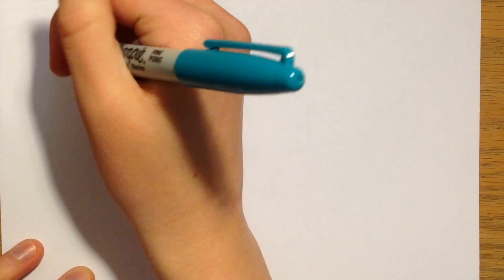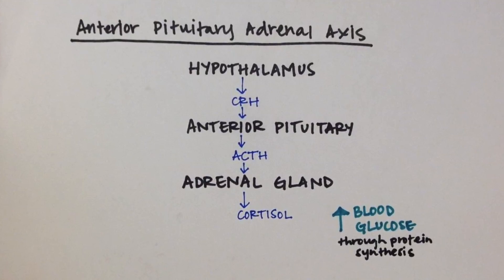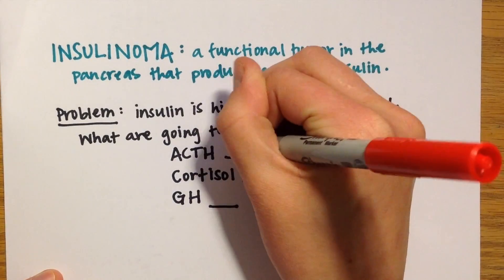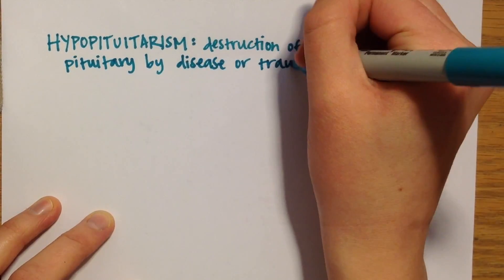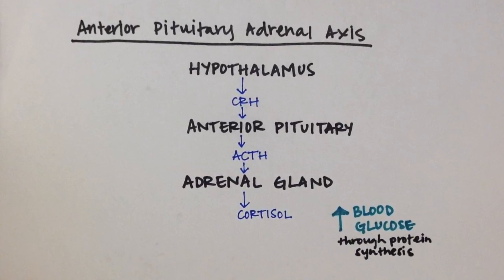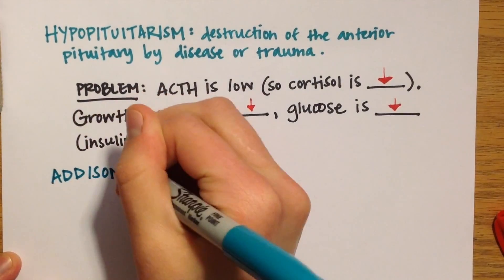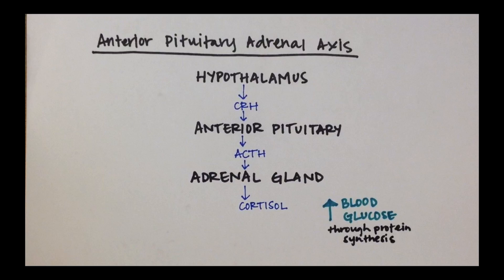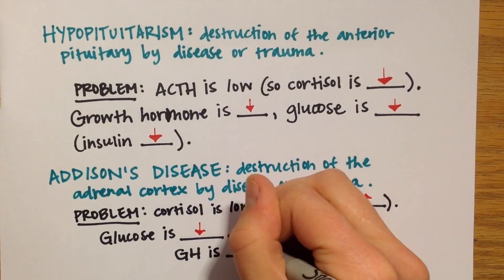LPA 6B - Endocrine Practice Problems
Do you understand the complex relationships of the endocrine organs and their products?